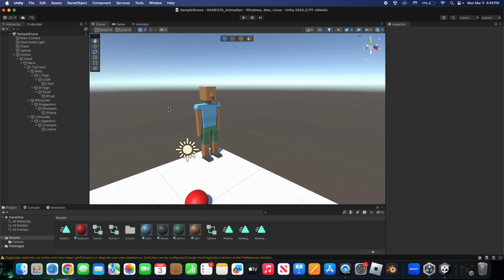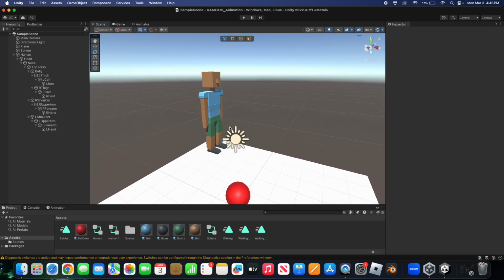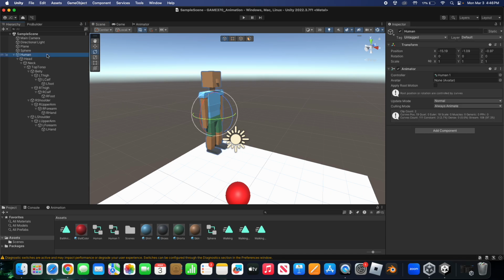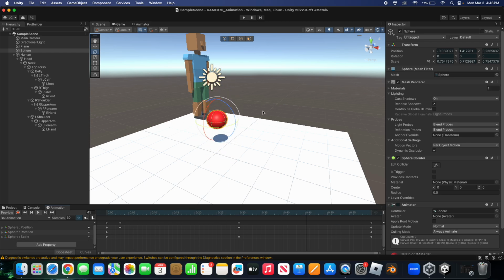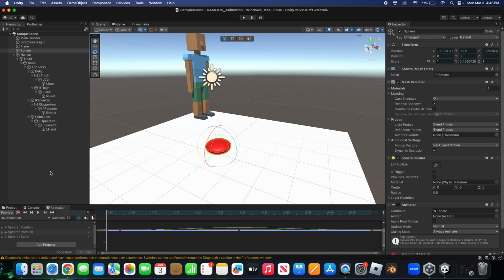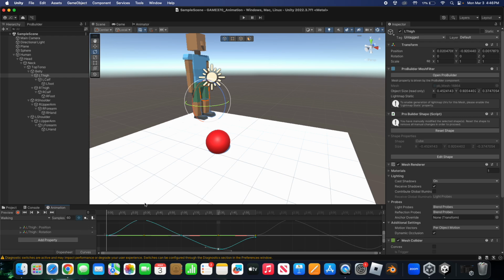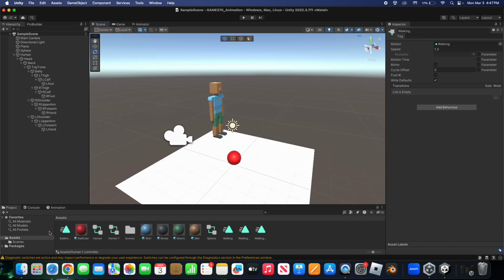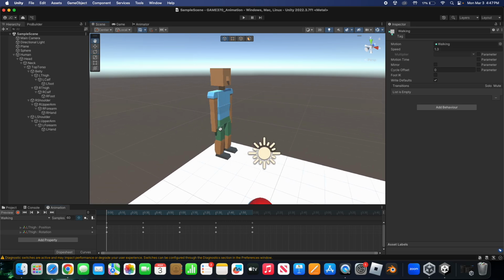Unity Walking Animation and Walkthrough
This is my week assingnment for GAME370 where I showcase a walking animation I created.